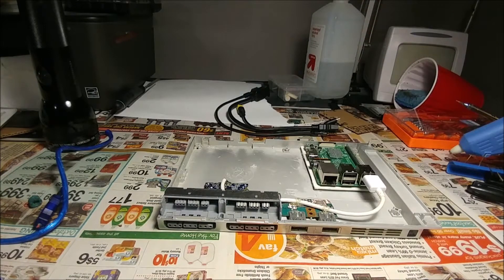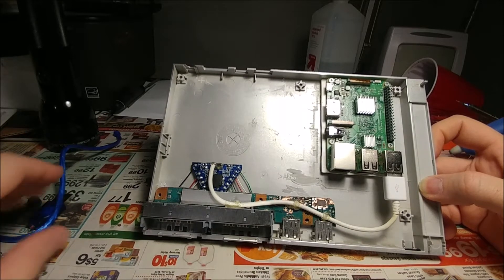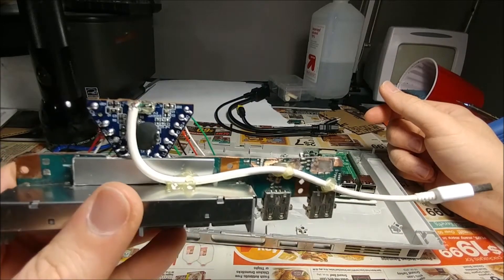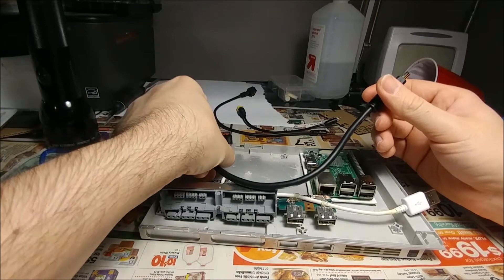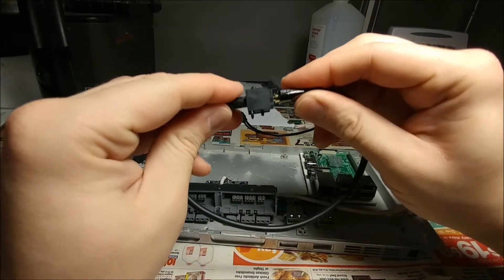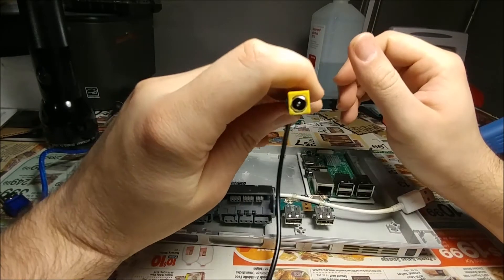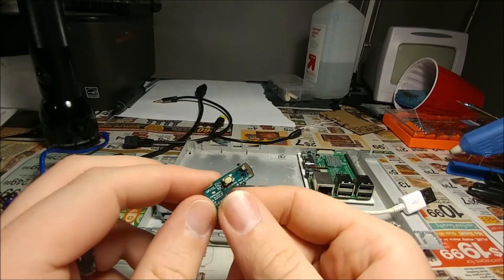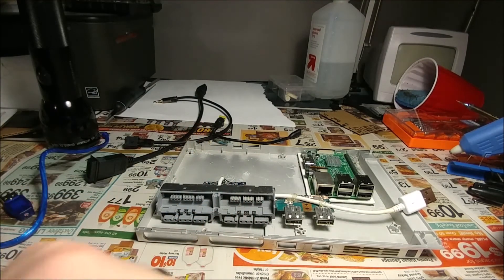Raspberry Pi PS2 case mod: Part 3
Part 3 of the PS2 Slim Raspberry Pi build. Controller ports are done!